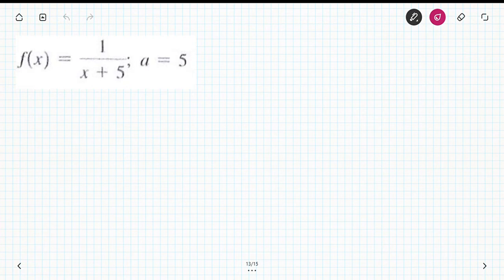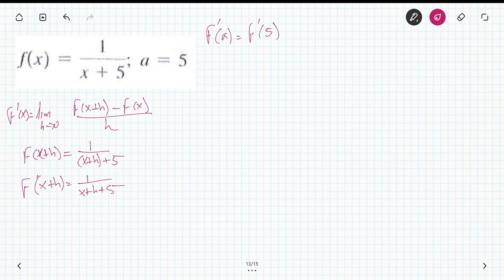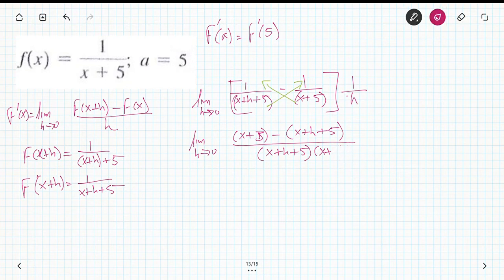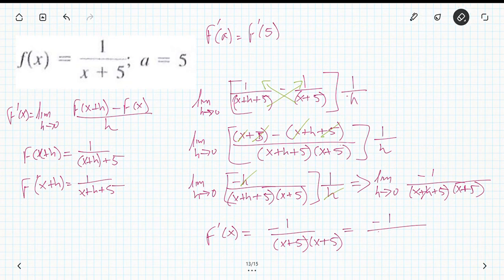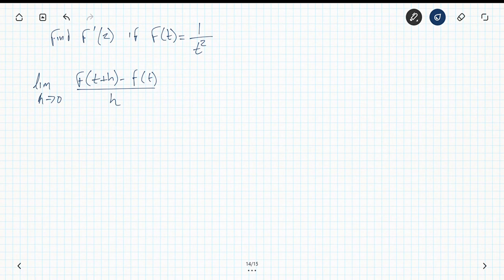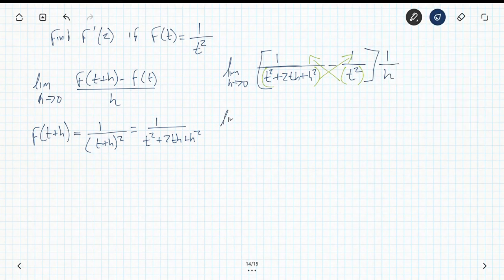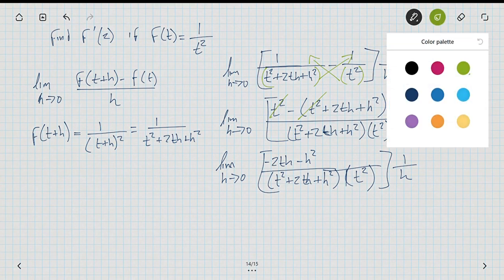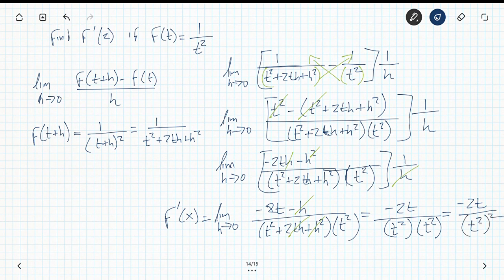Formal Definition of Derivative: Rational Functions (Part 2)